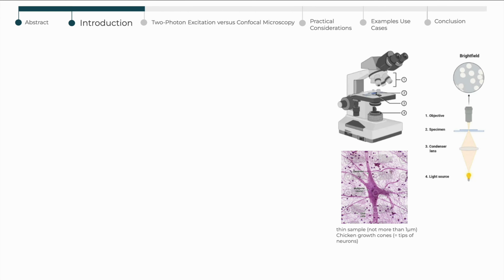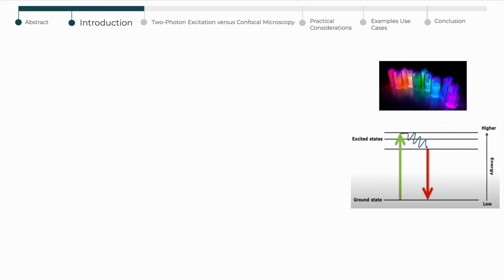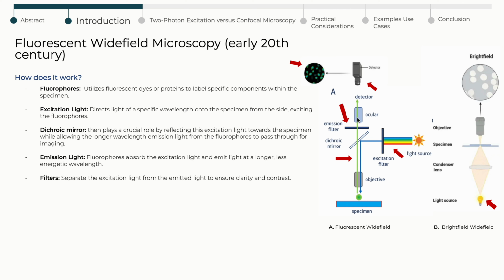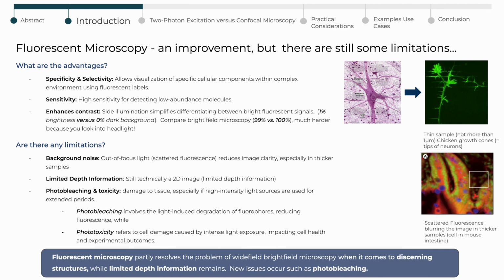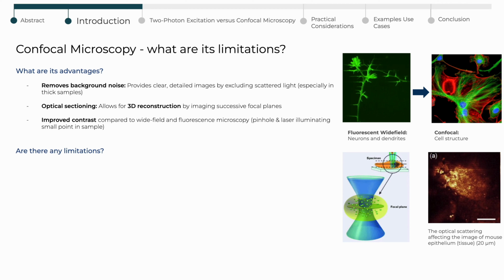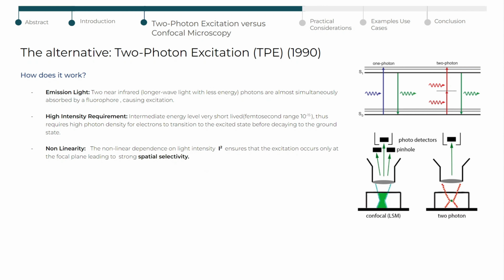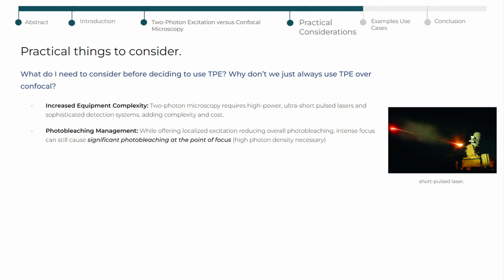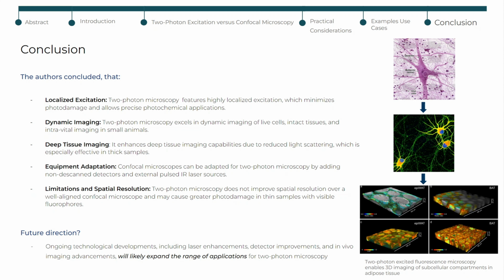Two-Photon Excitation Microscopy - Action & Cognition (Visual System)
Presentation by: Nurul Hayati, Franka Bockmann, Iheb Marouani.
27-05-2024 , Action & cognition ( Visual System).
Uni Osnabrück.